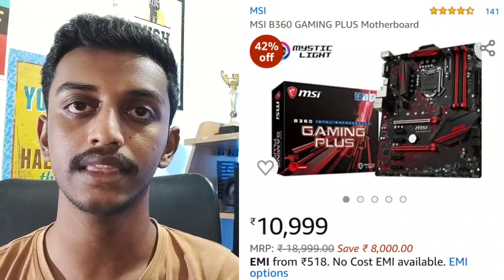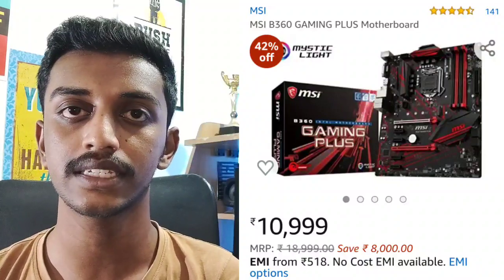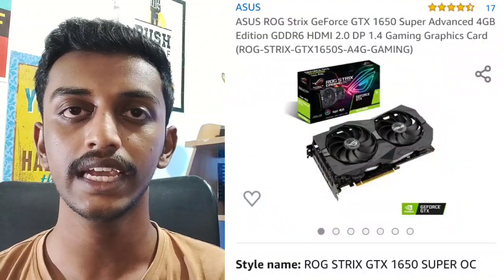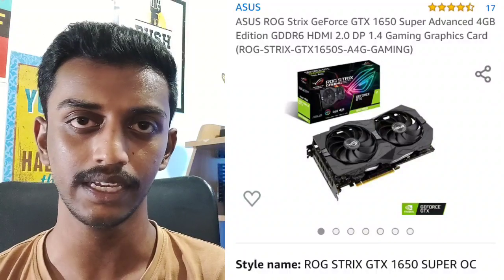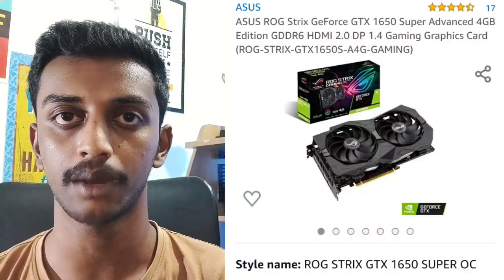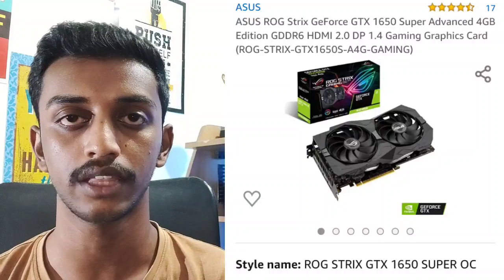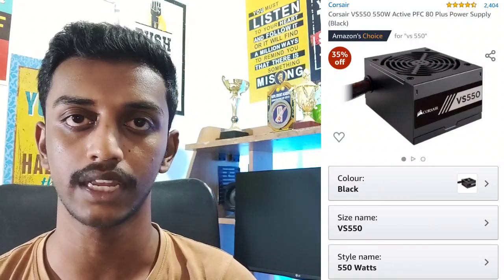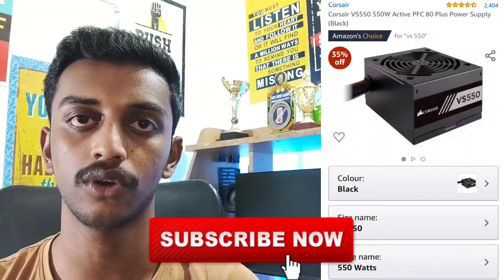[Tamil] Gaming PC Build Under 55k ⚡⚡ | 2020 | Intel PC build!! | 110+ FPS🔥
Hey guys I am back with another video on Intel Gaming PC build under 55k⚡!!

I hope u guys enjoy this video..!!
Watch it till the end guys!!!

Comment ur suggestions below in the comment box guys. !

Do check out other cool stuffs in my channel...!

1.like the video
2.share the video